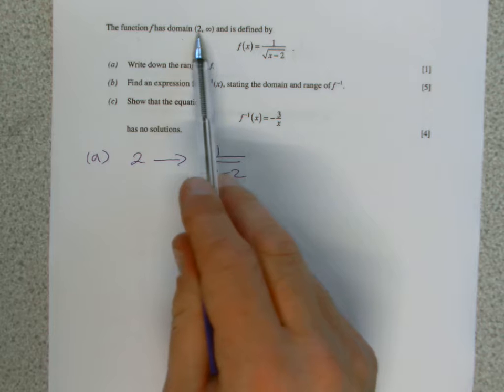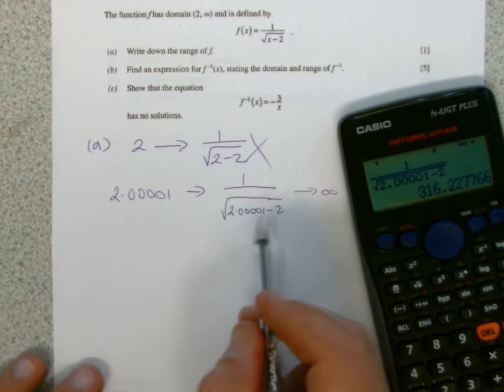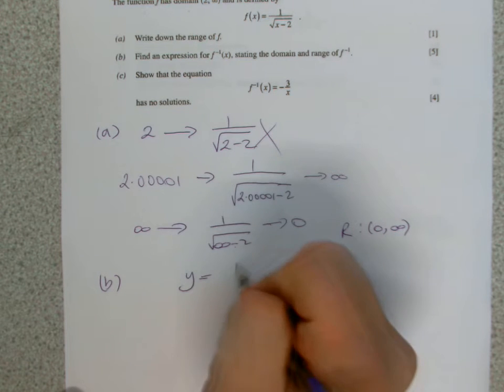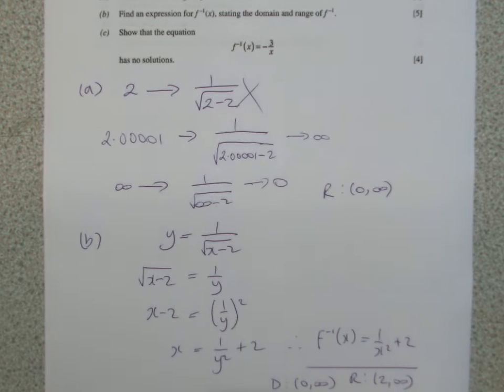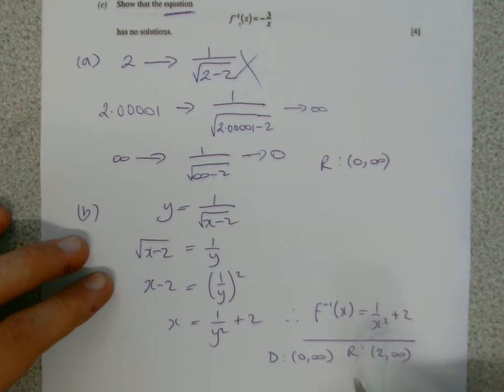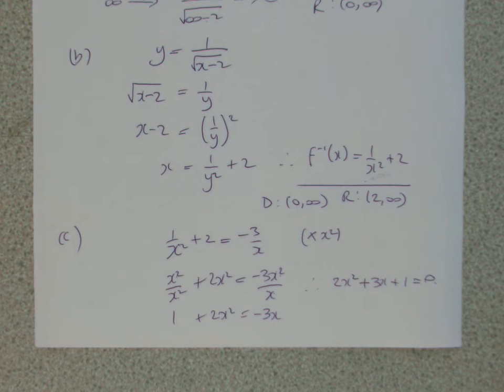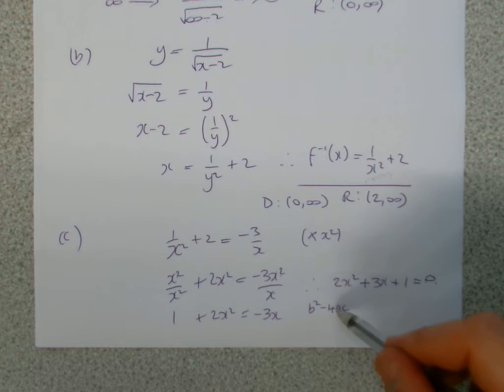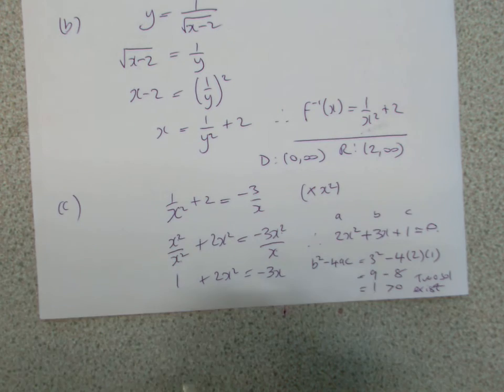Q5 HOMEWORK INVERSE FUNCTIONS